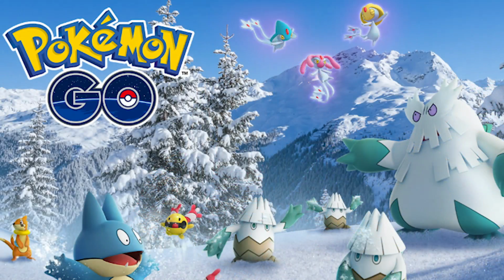HEATRAN COUNTERS! Legendary Generation 4 Raid Boss | Pokémon GO | ZoëTwoDots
The legendary Gen 4 Pokémon Heatran is roaring into raids in Pokémon GO this December! Fin out which counters are the best to challenge this Fire and Steel type Pokémon in battle!

► The Fire- and Steel-type Lava Dome Pokémon, Heatran, will join Raid Battles across the world from December 18 at 1:00 p.m. PST to January 15 at 1:00 p.m. PST!

If you enjoyed this Pokémon GO episode, like the video and stay updated on the Pokémon GO and the Trainer Battle (PvP) release by Subscribing and turning Post Notifications for more Pokémon GO content!

💌 MAILBOX!
ZoëTwoDots
WALLSEND, 2287
NSW Australia

▶ GEAR:
Camera: Canon G7X Mark II
Tripod: JOBY Gorillapod
Phone: iPhone X
Screen Recorder: iOS 11 Screen Recorder
Drone: Dji Spark
Editing: Adobe Premiere Pro
Streaming: OBS
Streaming on the go: YouTube Gaming or DU Recorder

Welcome to the #1 Stop for the latest Pokémon GO Update News & Pokémon GO Gameplay including Egg Hatching, Evolutions, Catching and High Level Gameplay! If you are looking for Tips and Tricks and Strategy Guides to up your Pokémon GO Experience and you LOVE Pokémon GO, then be sure to Subscribe NOW for more Pokémon GO Content!

Pokémon Center Café - Pokémon Sun & Moon Music Extended

Custom Intro:
Dmitry Zhbanov